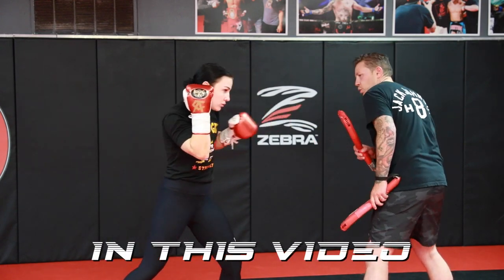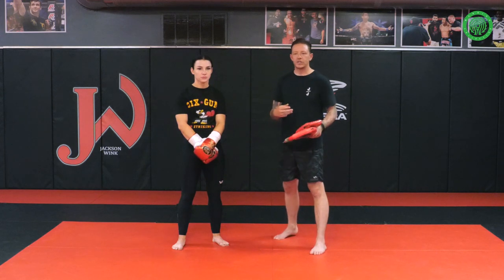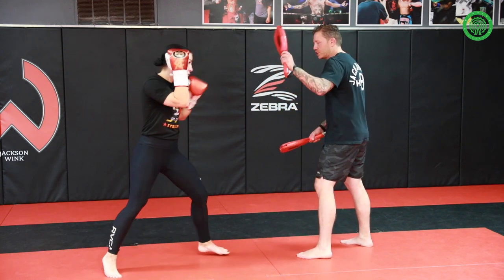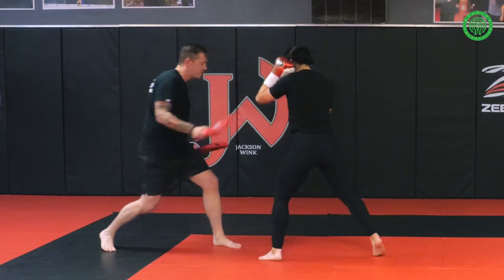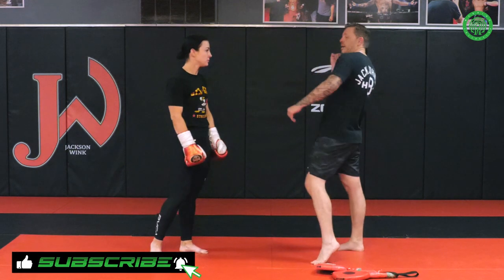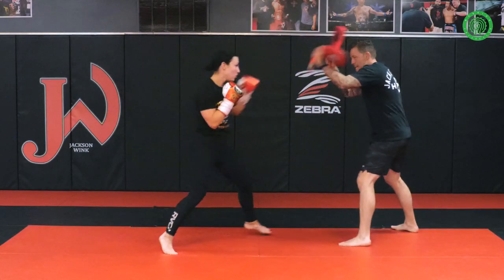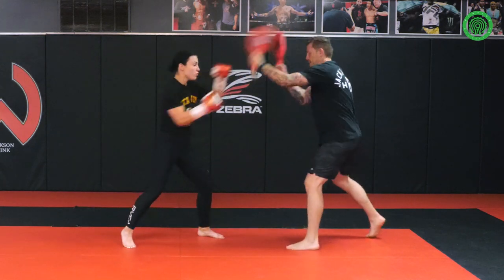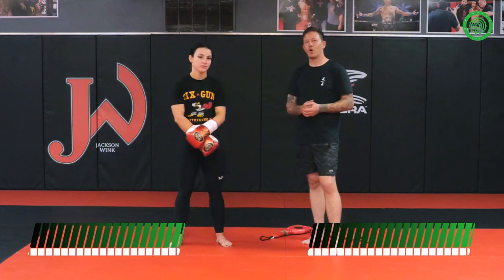Boxing Paddle Drills for Speed, Power and Movement with Brandon Gibson & Lydia Warren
Boxing paddles are getting more popular within some striking based combat sport gyms!  Although they are still not as widely used as focus pads.  There are distinct differences to be aware of when using them.  They also offer a number of key advantages over the more traditional hand held mitt or pad.

Thanks for watching, I hope you enjoyed watching this How to Use Boxing Paddles video,  please like, share and don't forget to SUBSCRIBE to Warrior Collective for more great videos each week!!